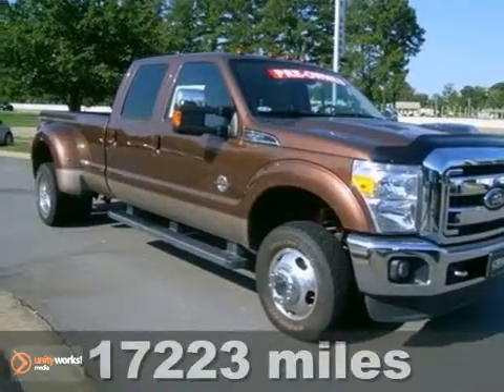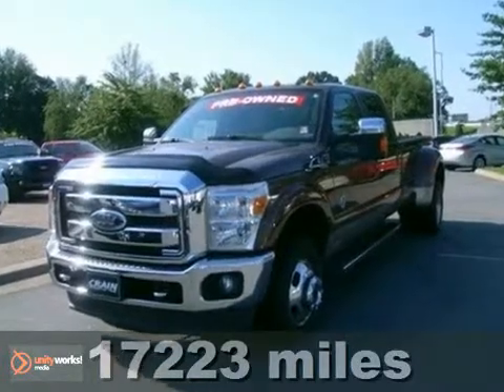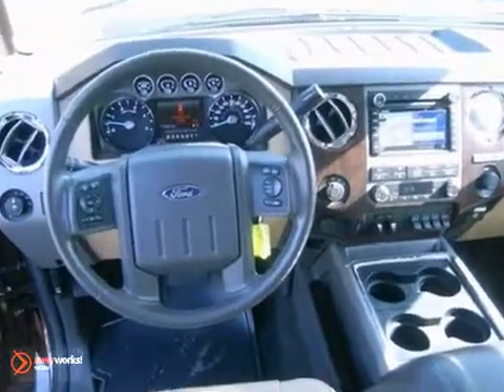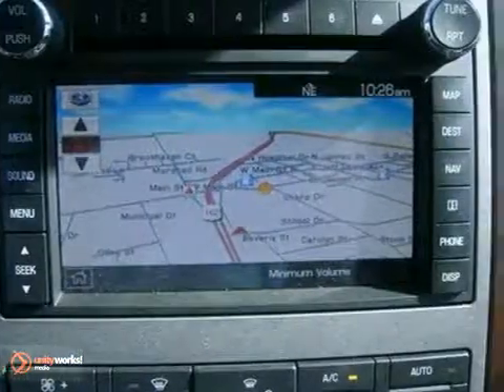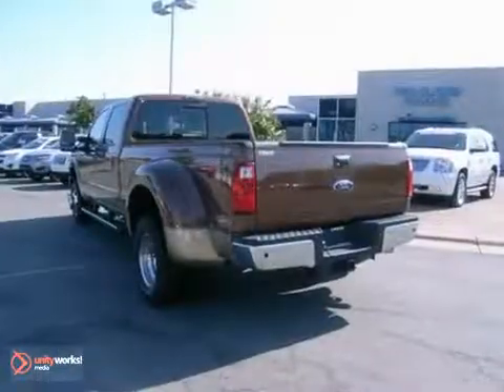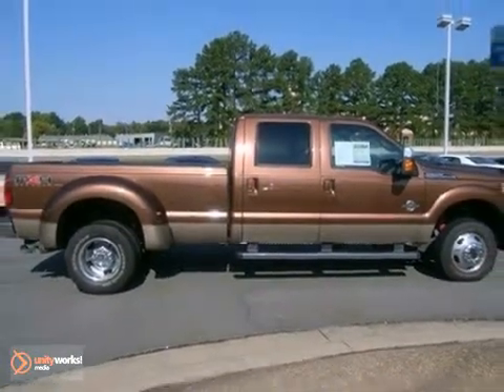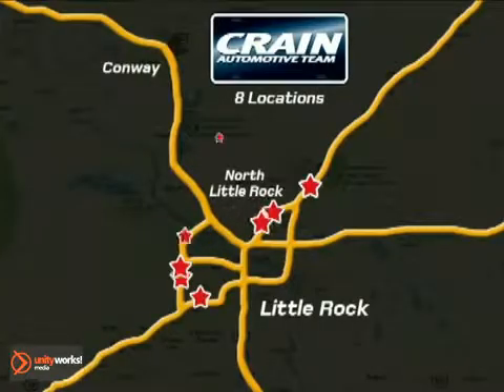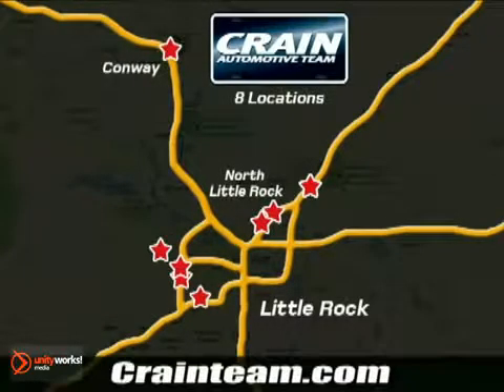2011 Ford Super Duty F-350 DRW 2JT9096A in Little Rock AR - SOLD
SOLD - crainfordjacksonville.com  SOLD - If you are looking for real value on a great used car, Crain Ford of Jacksonville invites you to call and mak...